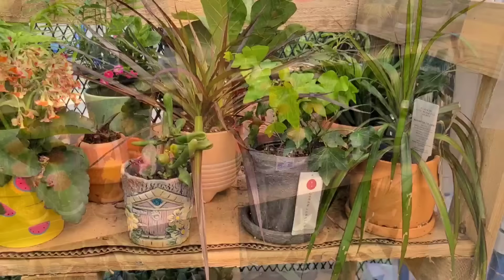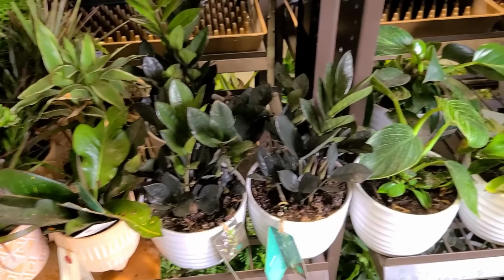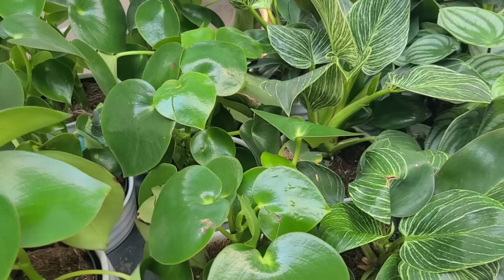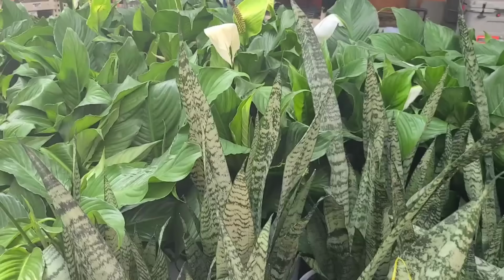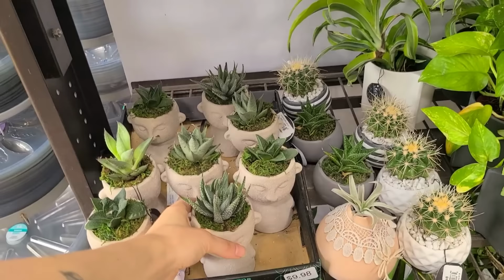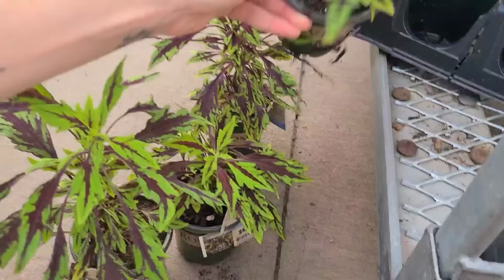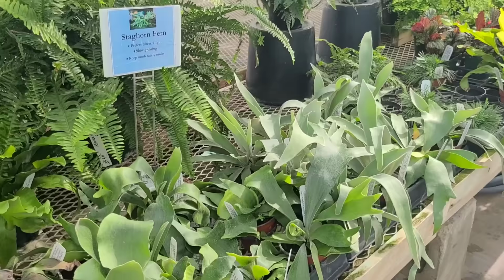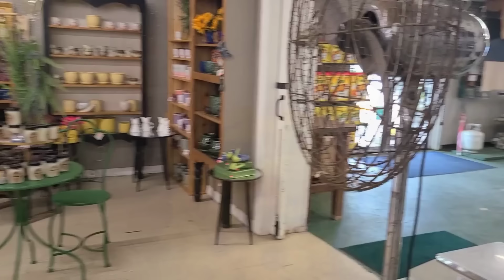FULL DAY OF PLANT SHOPPING!! Home Depot, Lowe's & More!!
Today I'm taking you with @DavidBadurina and I plant shopping all damn day!! What else is new? lol. We went to a Home Depot, two Lowe's locations and then over to Woodland Gardens Nursery near Mancheater, CT. Nothing too exciting happening today but we had a lot of fun checking out what Costa Farms and Urban Jungle had to offer!! ☺

1. SHOP

My Etsy!!  🌿
Treleaf Trellises and Plant Stakes 🌱

2. DONATE to help me continue to make content for you, anything is appreciated 💕🙏🏼

Espoma Organic Cactus Mix (2)
Espoma Organic Potting Mix
Espoma Organic Orchid Mix (2)
Espoma Liquid Fertilizer

Wiekurt Ultrasonic Air Humidifier
Wiekurt Mini Humidifier

Indoor 3 Tier Greenhouse

Music was made by me on the GroovePad app for Android, as well as songs by Jeff Kaale 🎶 @Jeff_Kaale